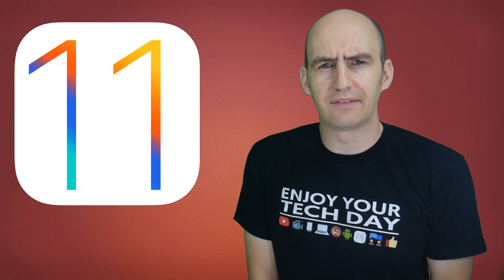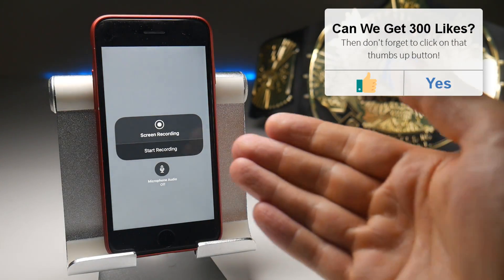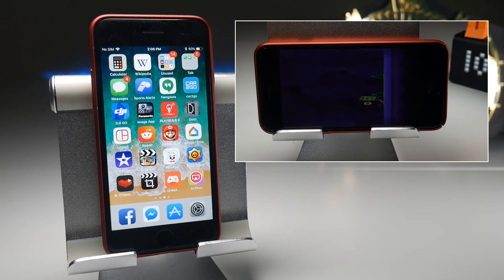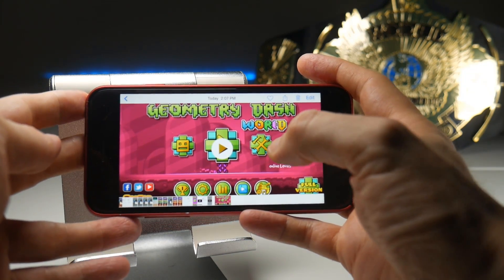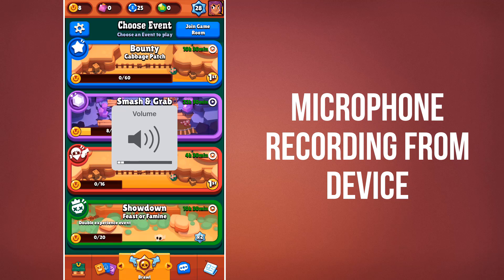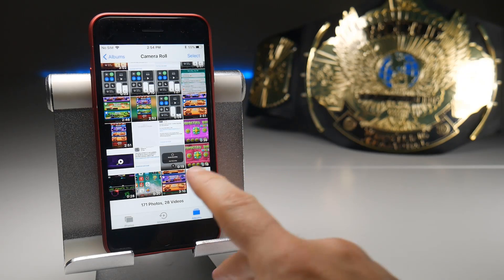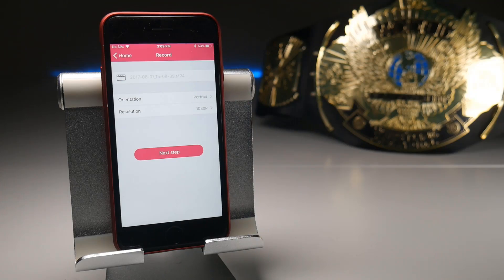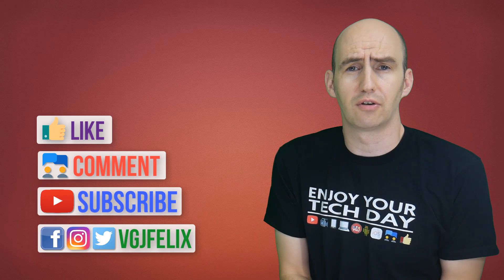iOS 11 Beta 5 Screen Recorder Checkup: Landscape Orientation officially FIXED!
This could be the turning point! iOS 11 Beta Developer 5 has been released and the biggest issue that's been plaguing all iOS Screen Recorder users has been the orientation issue. Well it looks like it's finally been fixed and here's the proof.

Other updates included too as well as a few bugs that still need to be ironed out.

If ya smeeeeeeelllllll what iOS is cooking!